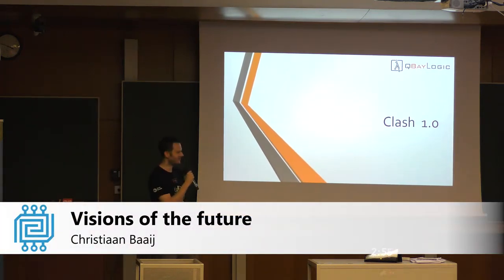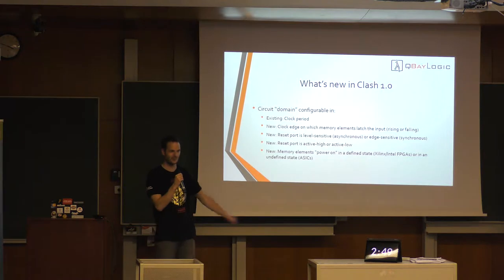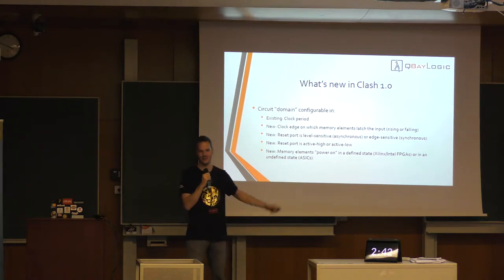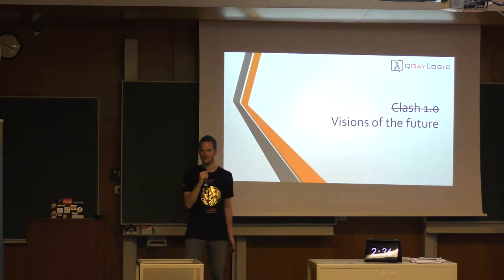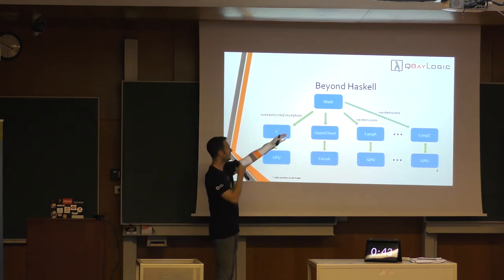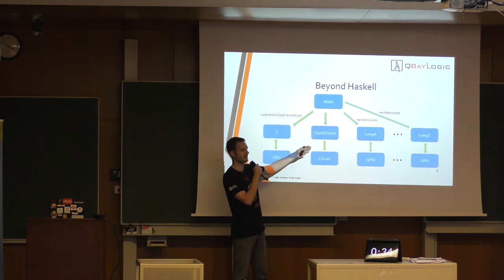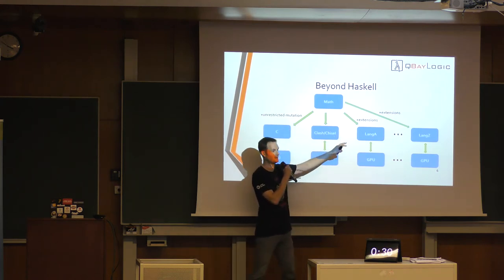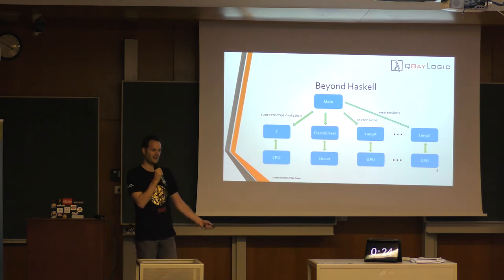Visions of the future (Clash 1.0) - Christiaan Baaij - ORConf 2019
Functional languages and beyond for circuit design and alternative architectures.

Presenter: Christiaan Baaij

Lightning talk recorded at ORConf 2019, the Open Source Digital Design conference, held in Bordeaux, France and organized by the FOSSi Foundation.